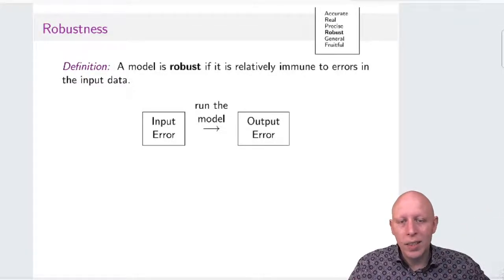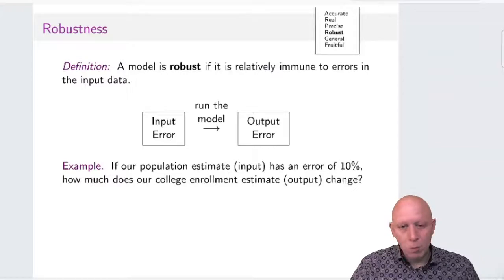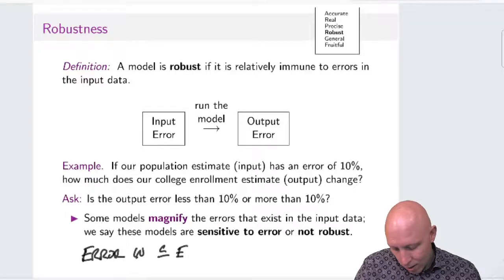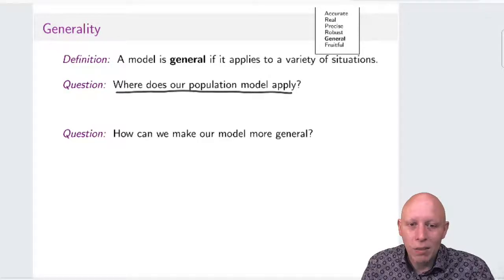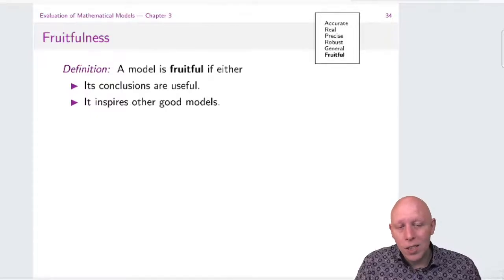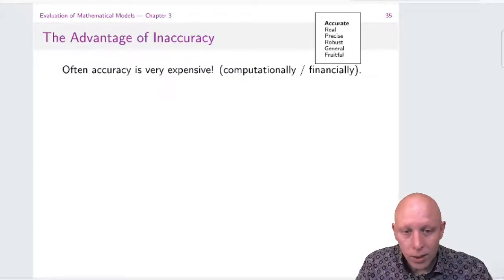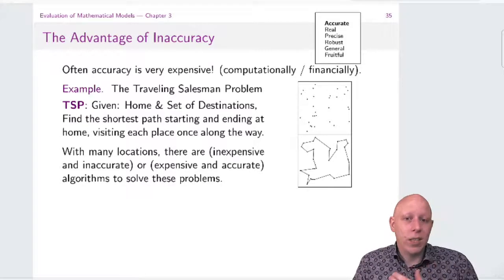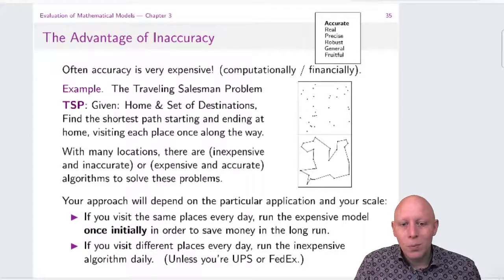Ways in Which a Model can be Good: Robustness Generality Fruitfulness & the Advantage of Inaccuracy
This content is from Concepts of Mathematical Modeling by Walter Meyer.